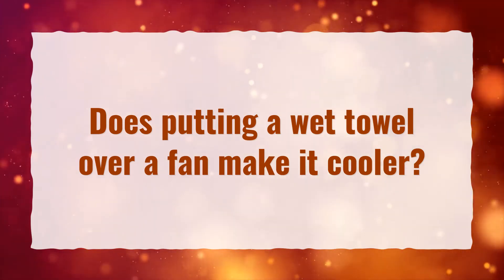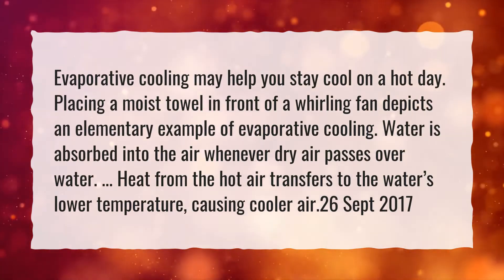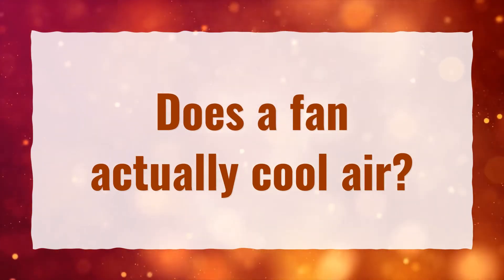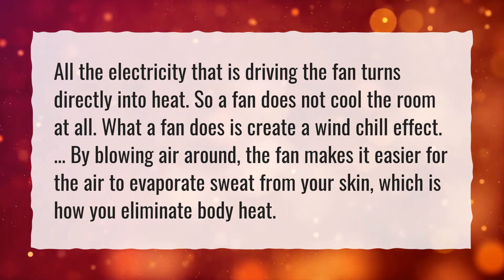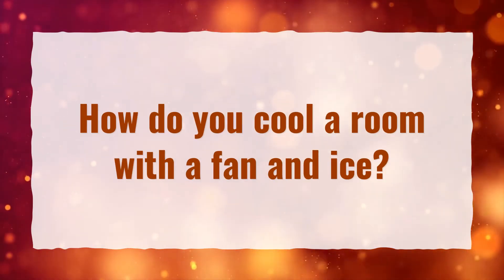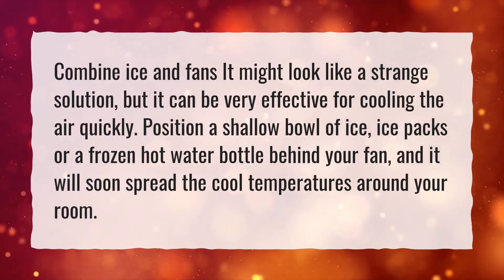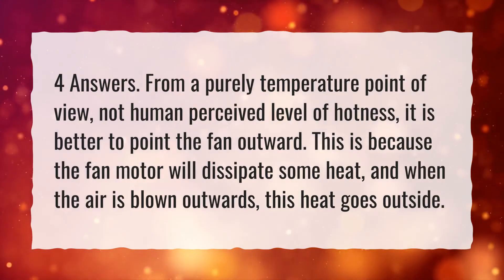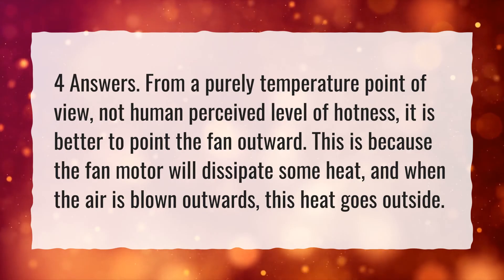Does putting a wet towel over a fan make it cooler?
More About How Do You Cool A Room With A Fan? • Does putting a wet towel over a fan make it cooler?